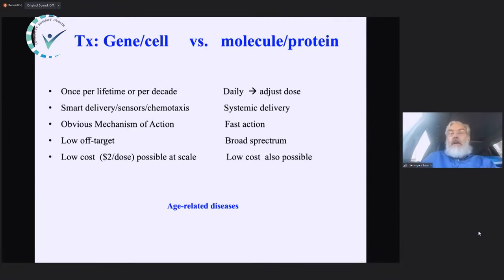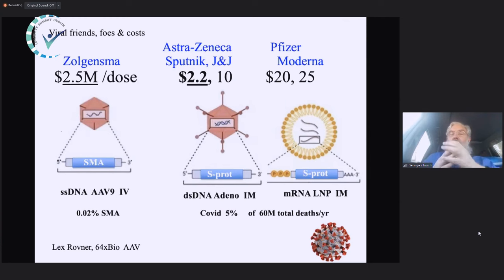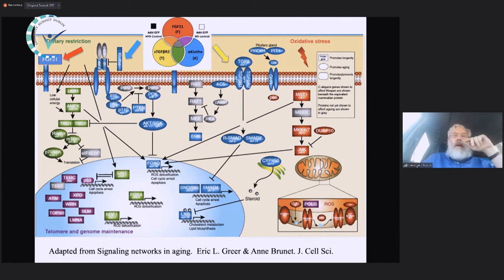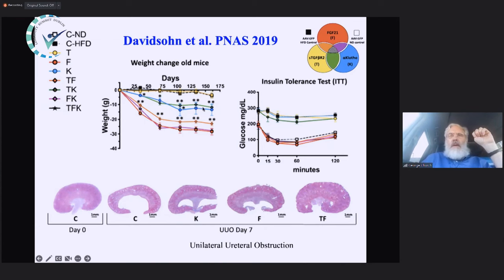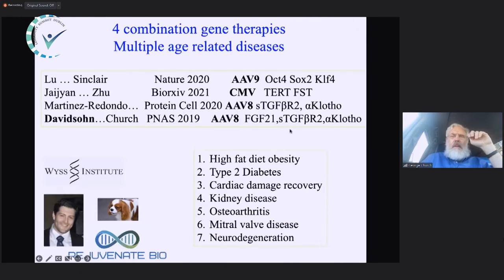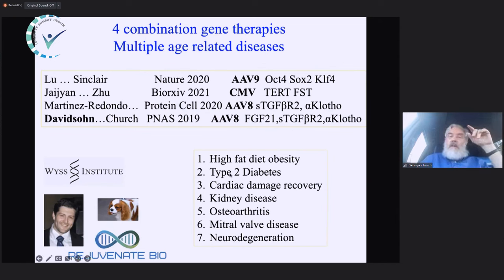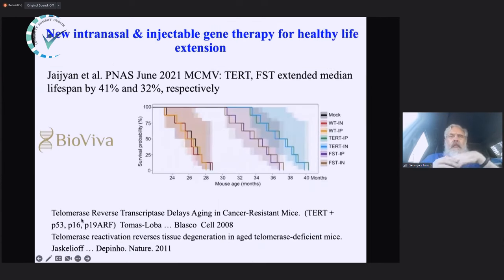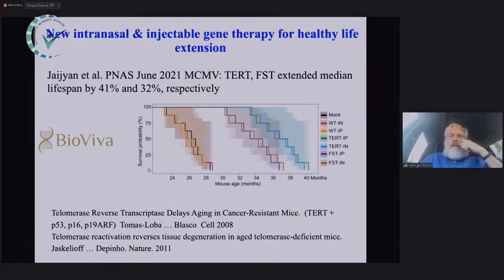POTENTIAL AGING REVERSAL Options & Cost, 10 Pathways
Dr. George Church presents the options and cost of potential aging reversal/prevention therapies and current status of gene therapies on treating diseases and aging in this video.

🔶 Restore Our Cells Ability To Make NAD Like When We Were Young -